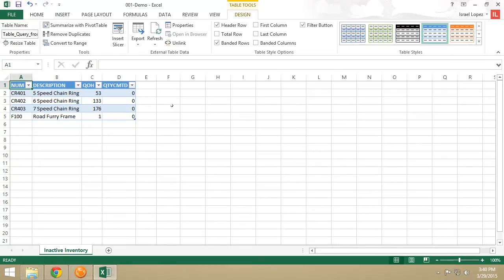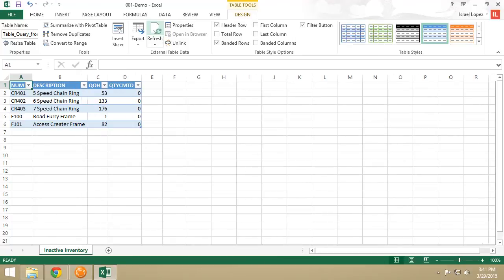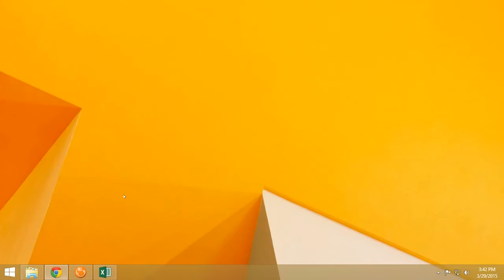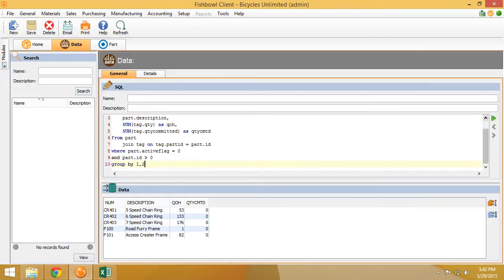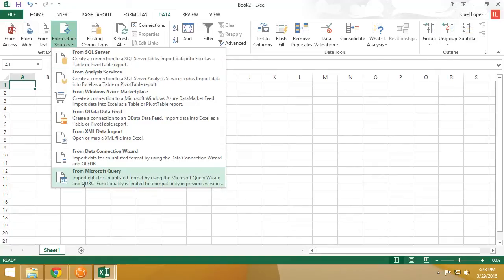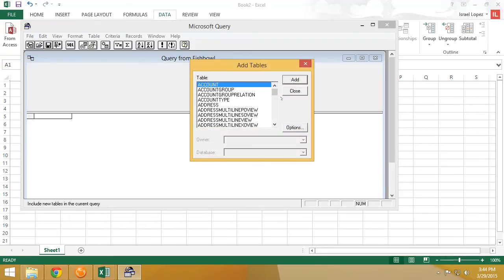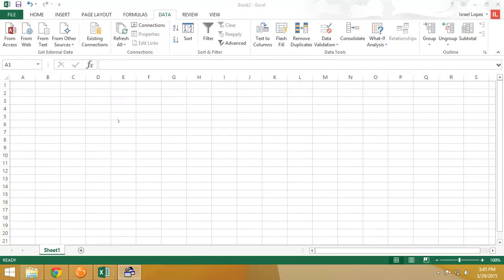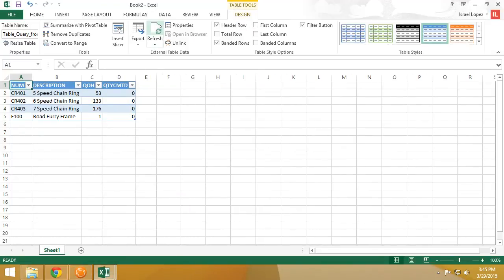How To Create Refreshable Excel Reports in Fishbowl Inventory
In this video I show you how to quickly create Refreshable Excel Reports in Fishbowl Inventory.  This a faster and more direct connection than the iReports, and the Fishbowl Inventory Data Module, but it does require some understanding of SQL.

Additionally, here is a link to the ODBC Setup documentation by Fishbowl Inventory.